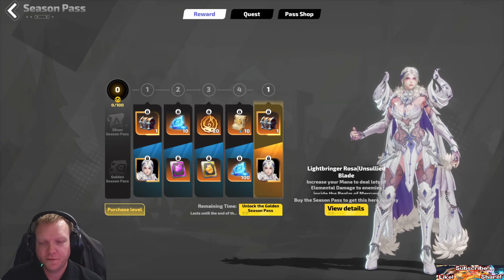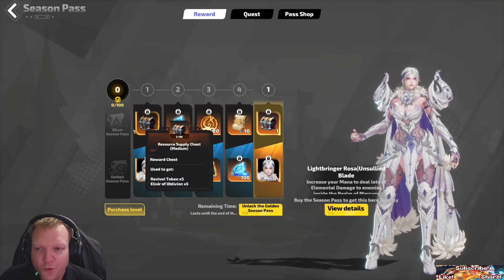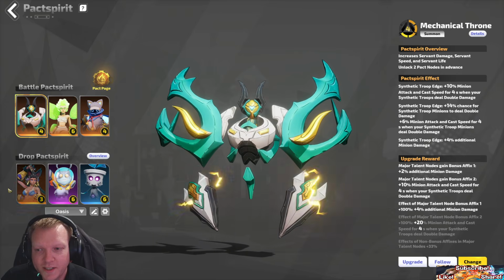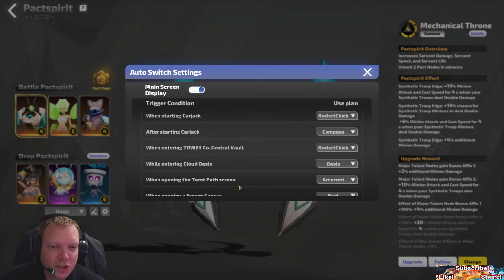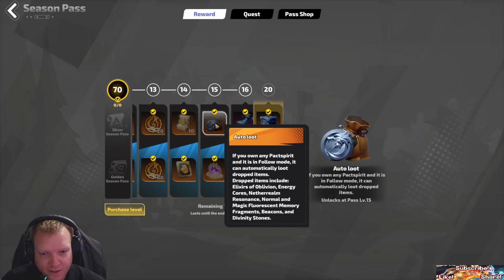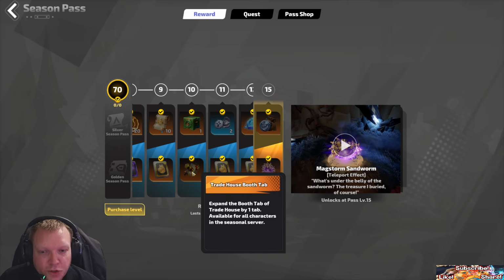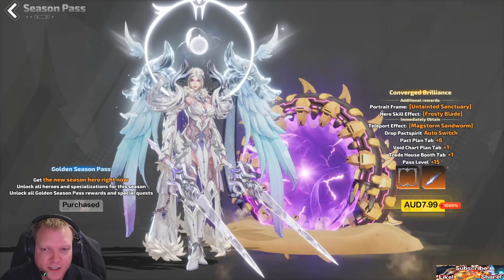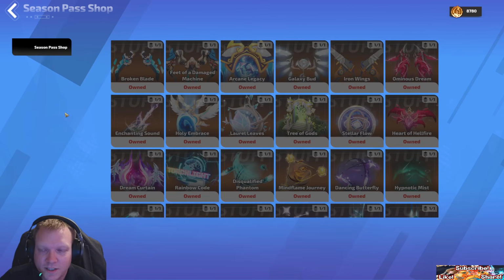Torchlight Infinite SS10 // Season Pass, Is It Worth It??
G'day Everyone,

I just wanted to go over the QoL that comes with the Season Pass and why I think it's a worth while investment into your enjoyment of Torchlight Infinite.

My upcoming Community Event for Season SS10 OVERREALM.

FREE PRIMO CODES:

TLITracker.gg

Time Stamps

00:00 - Like & Subscribe